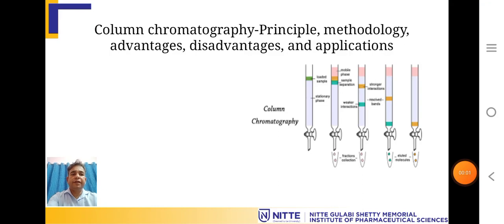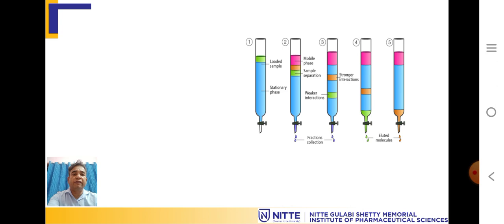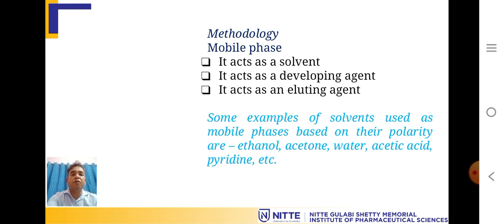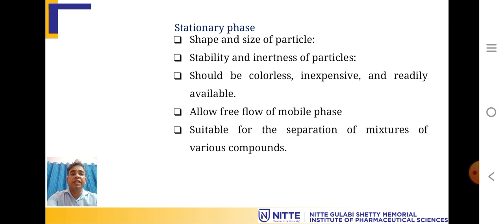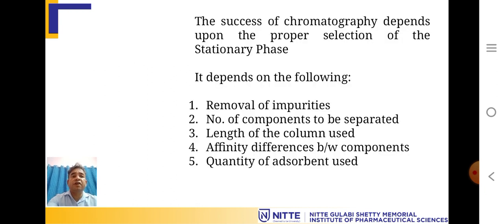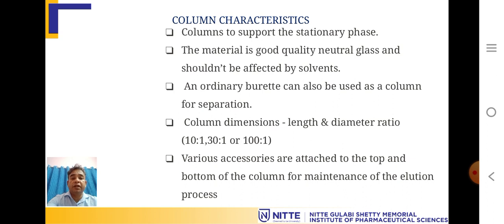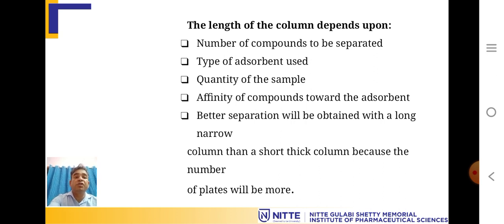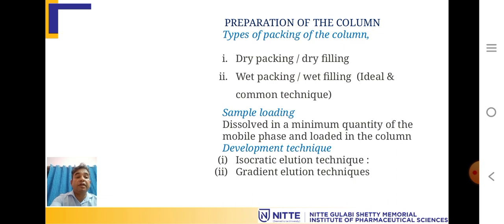column chromatography video1